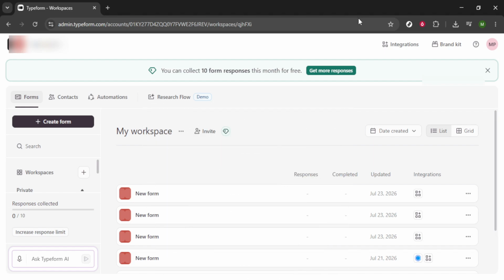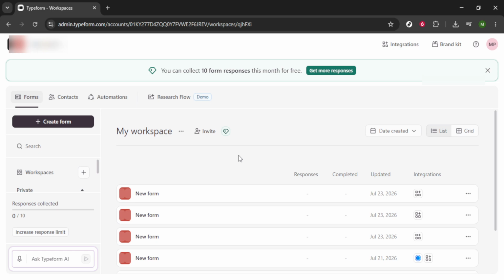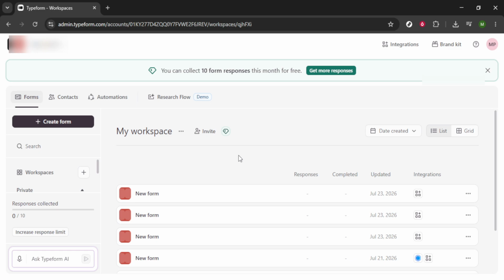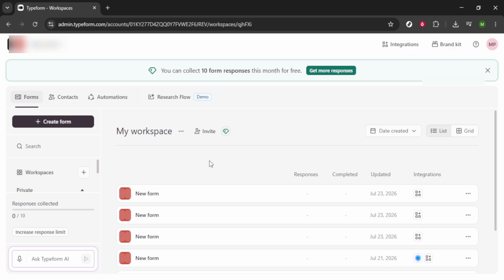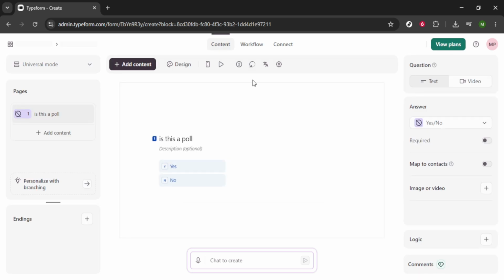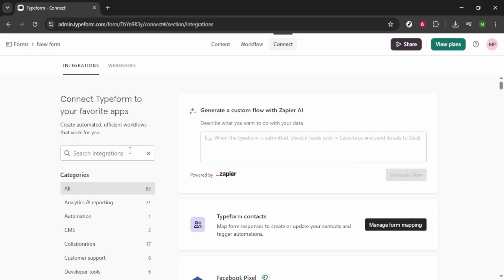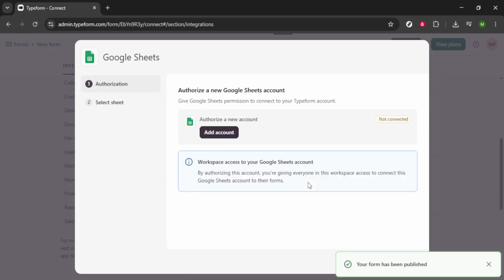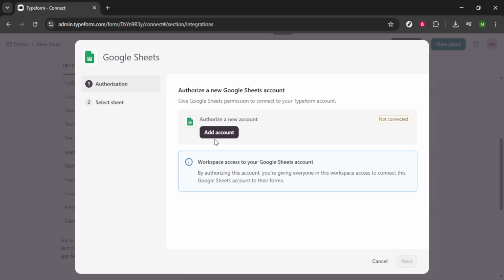How to Link Google Sheets to Typeform (Step By Step) (2026 Guide)